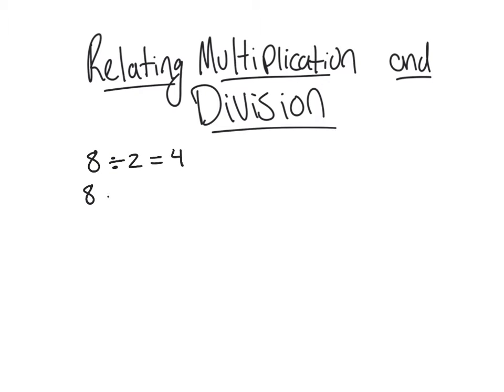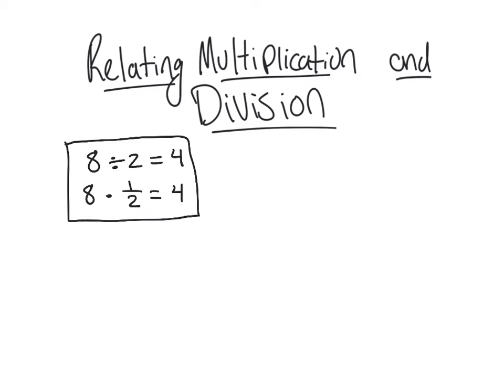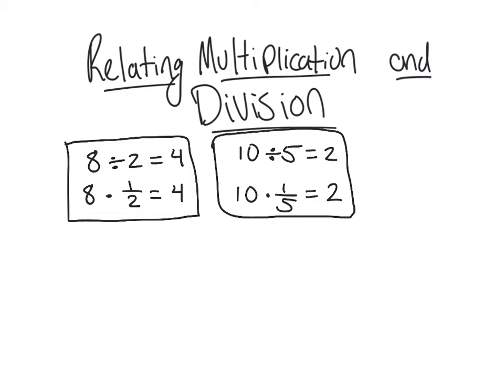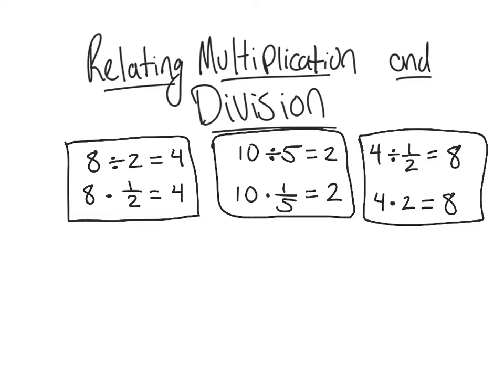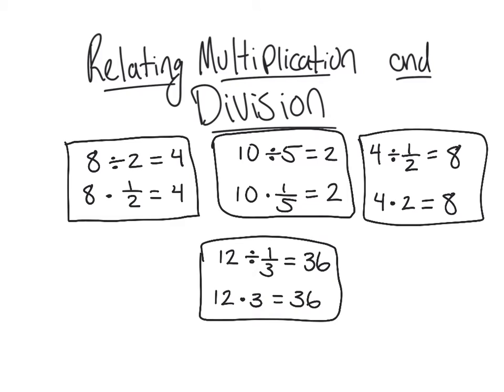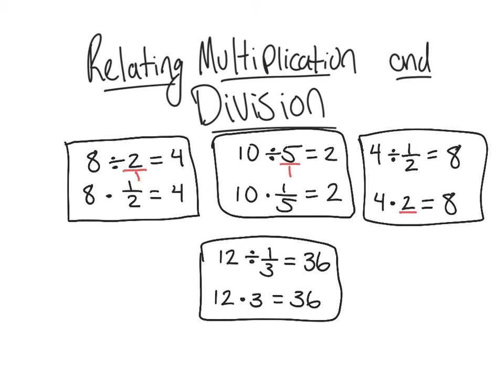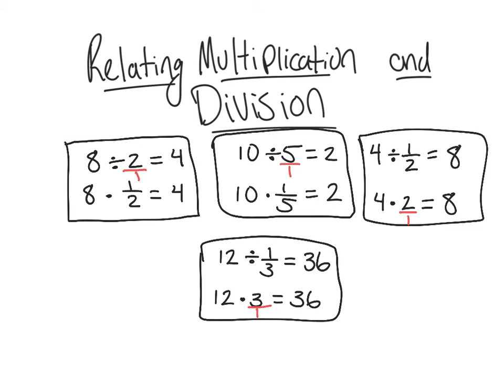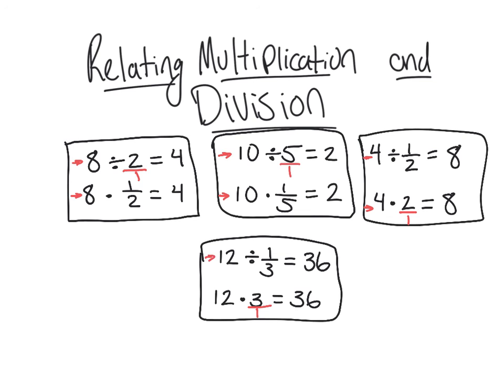Relating Multiplication and Division